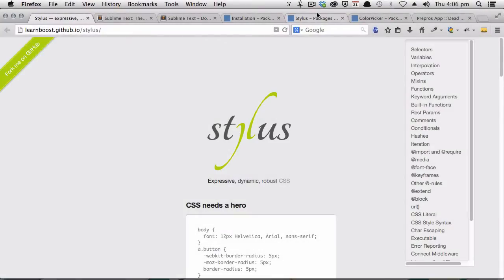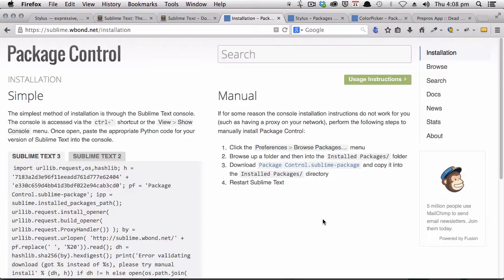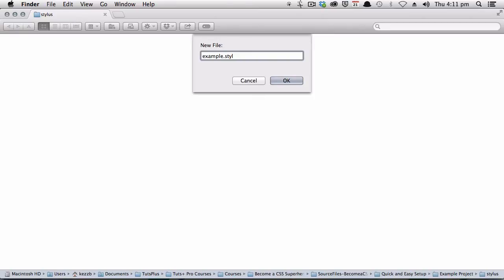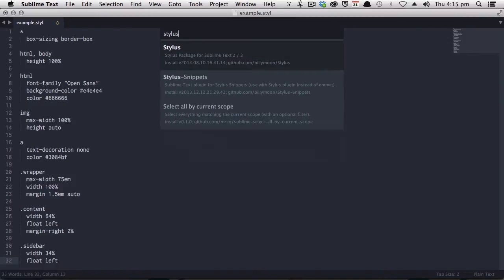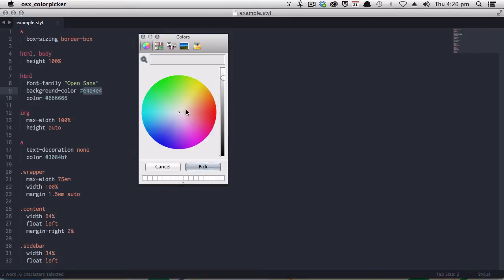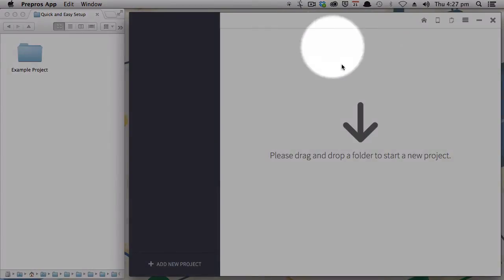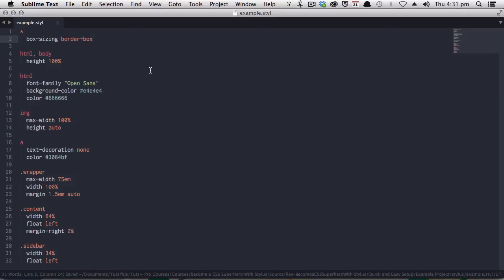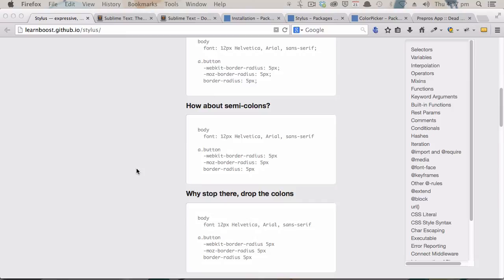Become a CSS Superhero With Stylus: Quick and Easy Setup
Lesson 2 of 16, a Tuts+ course on Become a CSS Superhero With Stylus taught by Kezz Bracey. Become a Tuts+ member to get access to hundreds of new courses and eBooks!